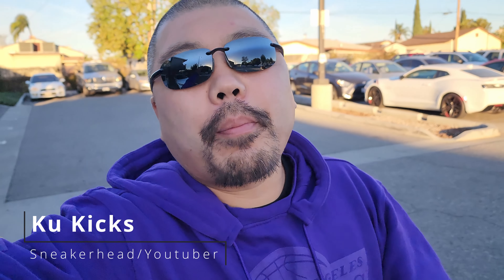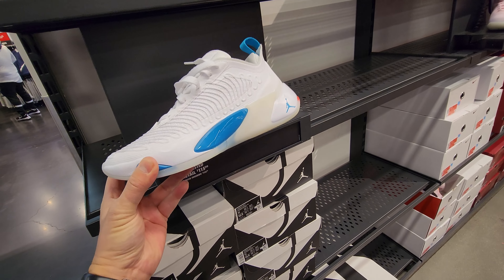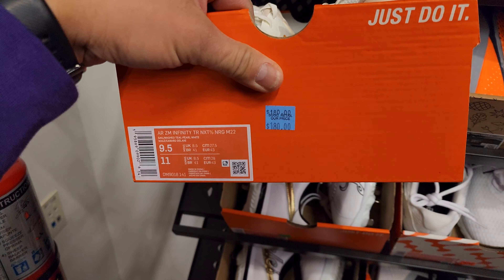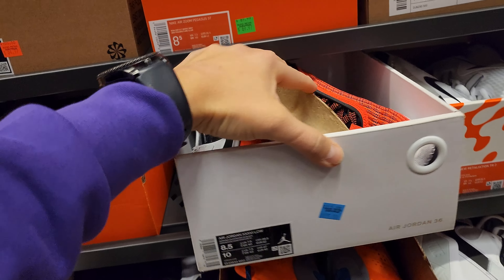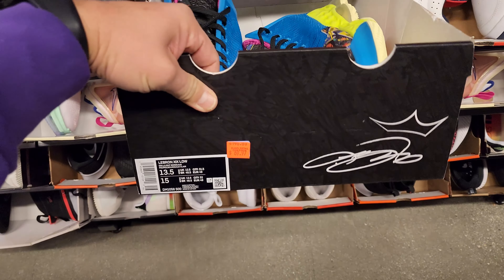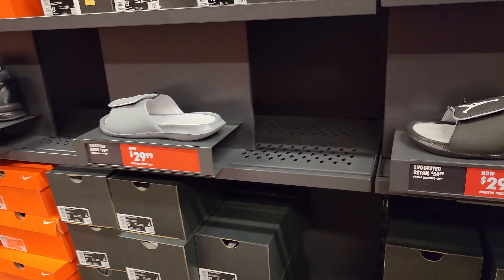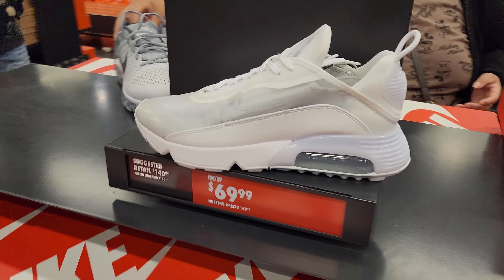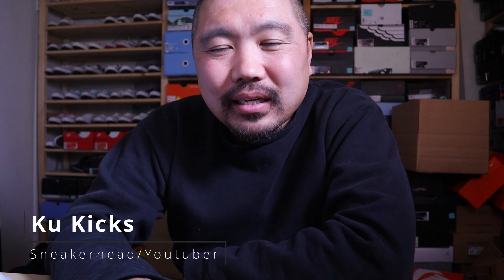First Stop On Black Friday!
This was the first stop on my Black Friday Marathon. I had to check out as many spots as possible since it's one of the biggest shopping days of the year. I had to check out what was going on so I figured I would start with the Nike Outlet East LA.

Nike East LA Community Center